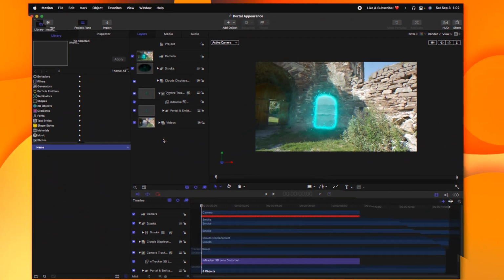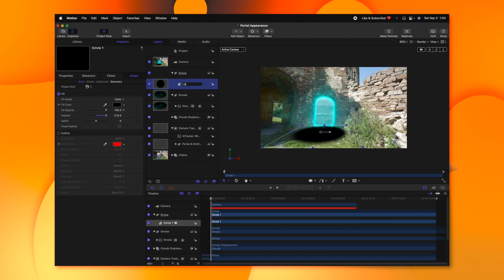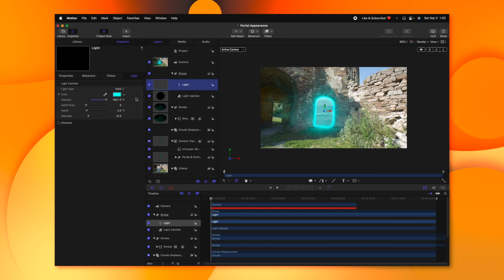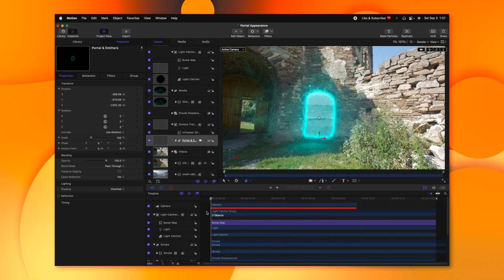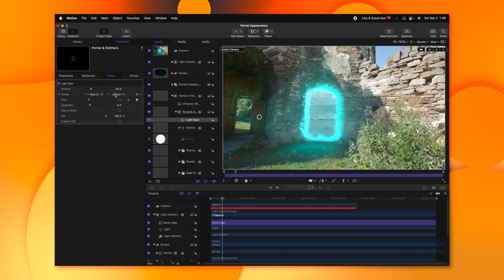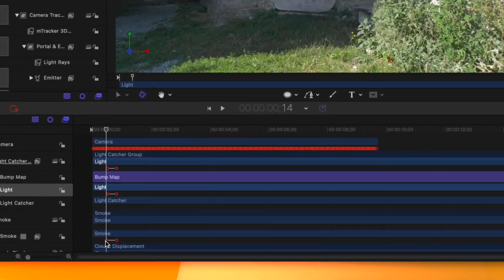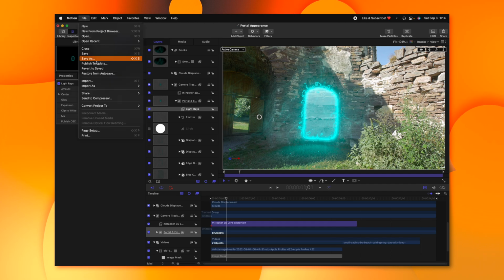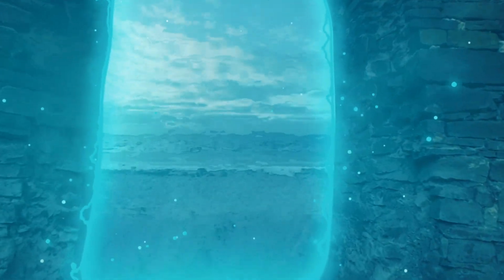Make a PORTAL in Apple Motion 5 PT. 2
• Thank you to my 245 Patrons for making THIS video possible! •

• MERCH & PLUGINS! •

58+ Million Assets For Creators

🎵 • AMAZING Music For Creators! • 🎵

Inquiries || Dylan(at)TheFinalCutBro.com

⏱ Chapters ⏱